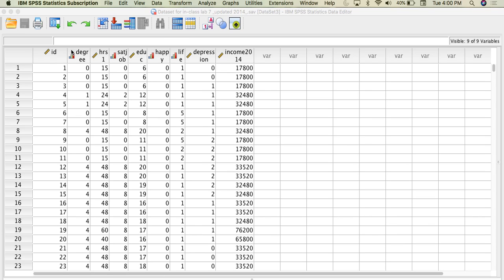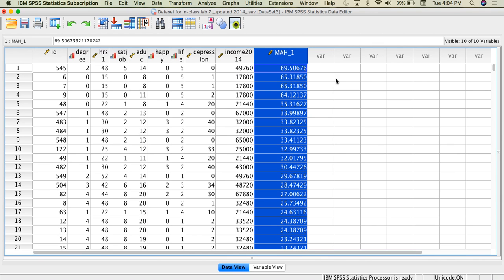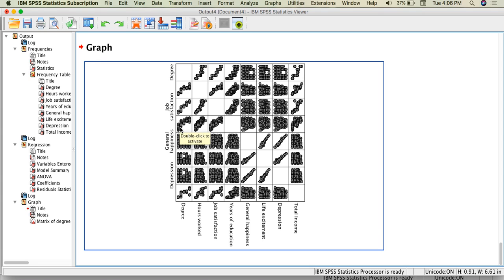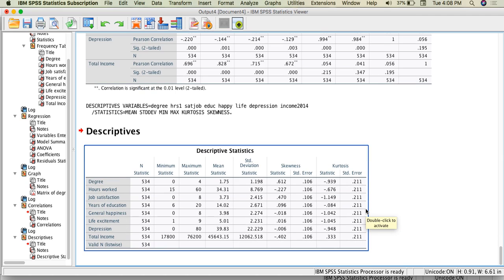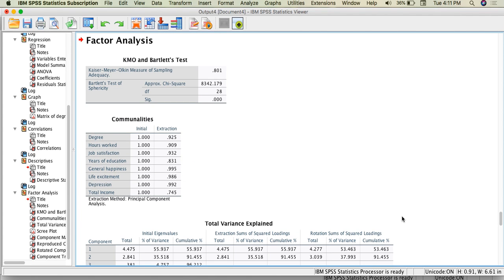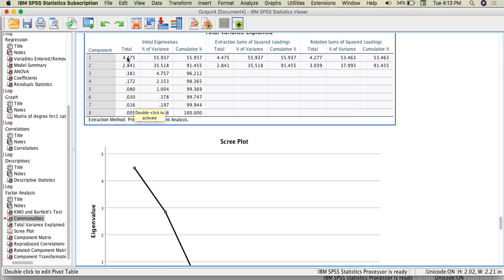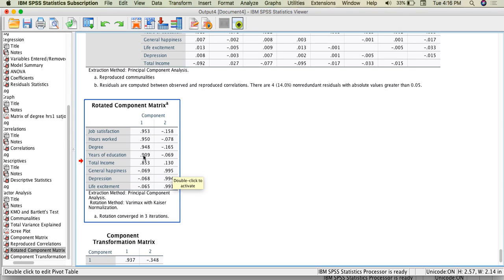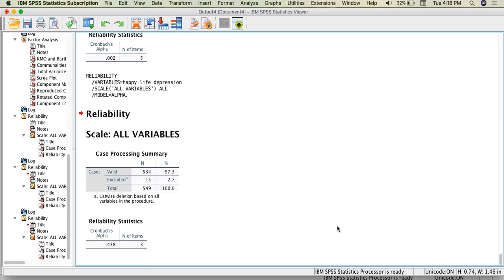SPSS lab 7 from 2020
Dr Jen Ripley at Regent University demo of Principal Components Analysis- Lab 7